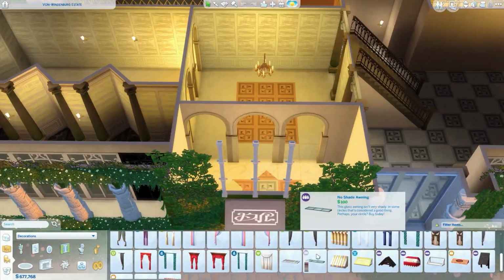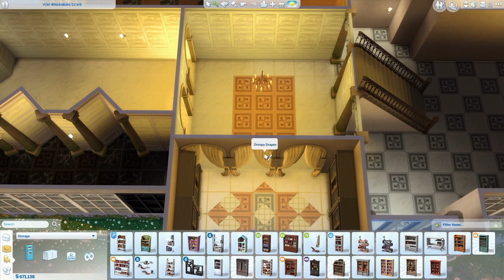THE SIMS 4 GREAT GATSBY MANSION | INTERIOR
*OPEN ME*

Today we're creating a speed build  of the Great Gatsby mansion in the sims 4. Sims 4 speed edit, gaming, simulation, the great gatsby movie book series

VOICE ACTING
- Clear microphone
- Able to portray different emotions
- Clear voices, not too fussed with accents, I think it adds to it :)
- Reliable (I will need the lines back as soon as possible)
Specifically looking for voice actors/actresses that can adapt to a "soap opera" kind of series, acting will sometimes be dramatic but not over-done, if that makes sense?

Choose a character/characters you think would be a good fit

Victoria -Shop owner, flirtatious, deep voice
LINE: Have you SEEN what that Witch across the road has done?!
LINE: Can I trust you? If I can't, then tell me, before I find out myself..
LINE: We are closed, leave, please.
Emily Victoria's Daughter (teenager) Ordinary, slightly dull, doesn't particularly like her mom

LINE: Hi, I'm Emily, I'm new..
LINE: How could you.. you're my mother.
LINE: I really shouldn't be here, if my mum finds out..
Prudence Snob, elderly, lives across the road

LINE: Well, you can't just throw me out.. I've just arrived
LINE: Oh, her.. She is the most vulgar creature I've ever met.
LINE: No Victoria, You see, I work hard.. you just flirt your way to the top.
Kian Good looking, interest of many people

LINE: I don't want to do this anymore..
LINE: Honestly, I don't want to get involved. It's just not my thing.
LINE: We're late, we need to go.

FIND ME ON:

GOOGLE+// Hatsy

Credit to sing king karaoke for the backing music